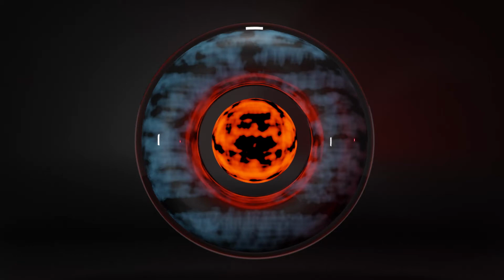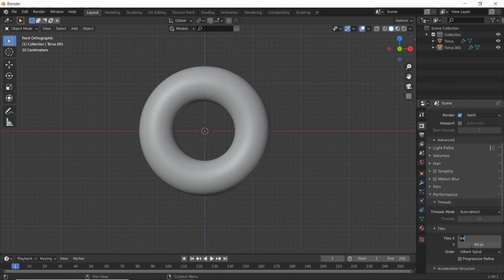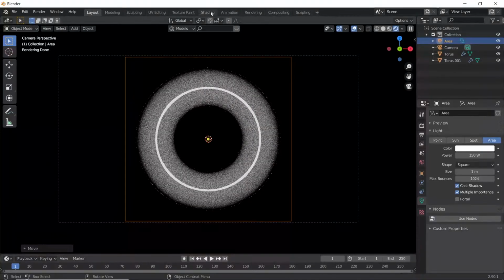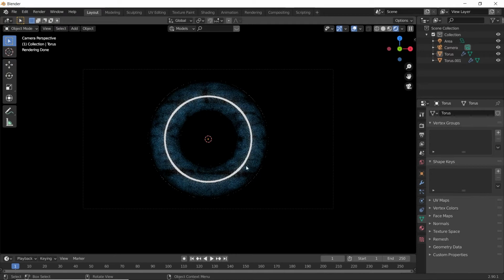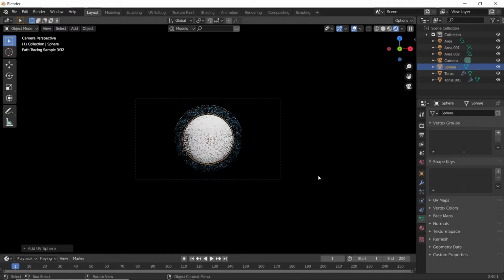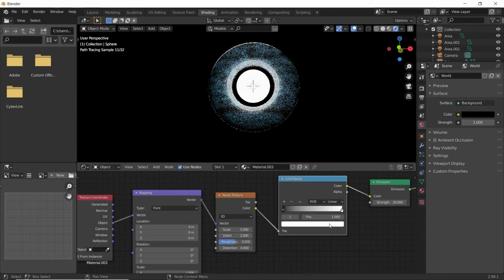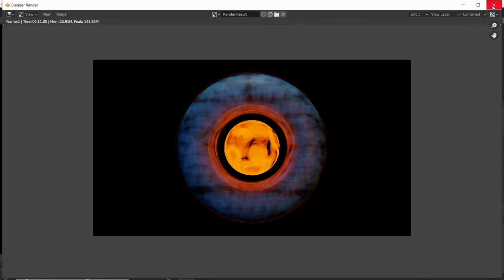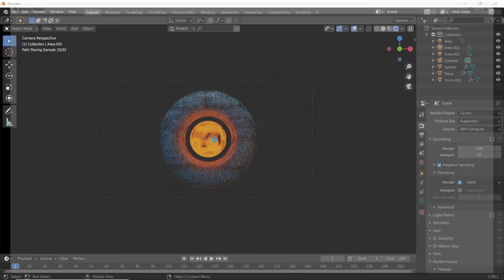Abstract design tutorial In blender 2.9